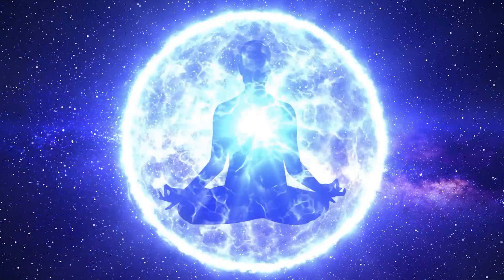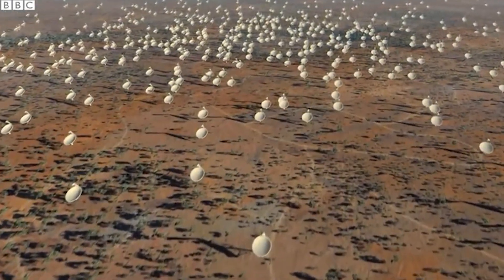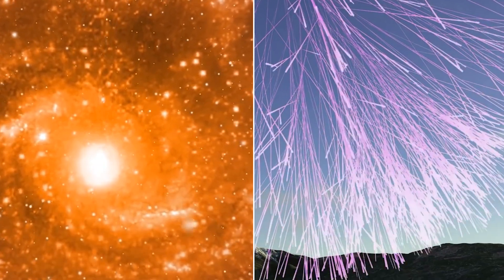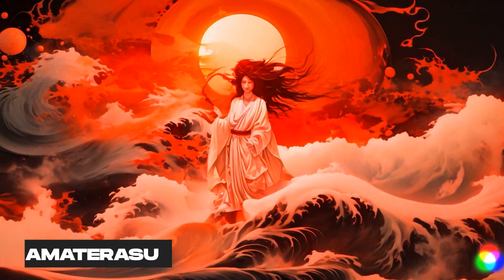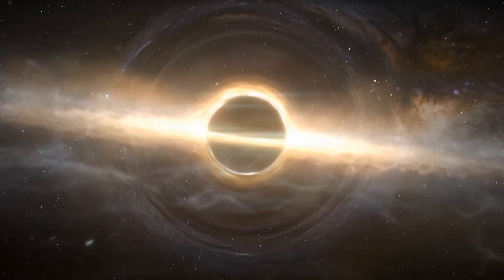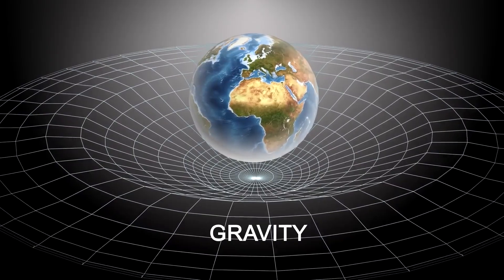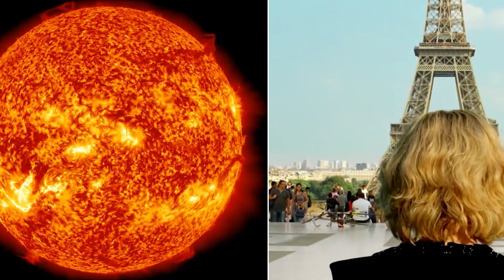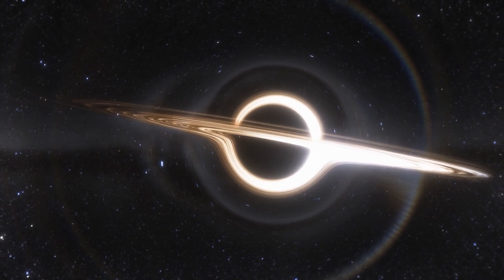CONFIRMED! Ultra Powerful Sun Goddess Particle Hits EARTH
Amaterasu, god particle, sun goddess particle

In today's science communication, we look at CONFIRMED! Ultra Powerful Sun Goddess Particle Hits EARTH. Join us as we delve into the fascinating realms of NASA, SpaceX, and the James Webb Space Telescope (JWST). We'll also take you on a journey deep into the mysteries of the Universe, where we discuss topics like the Large Hadron Collider (LHC) at CERN and the search for the elusive Higgs boson, sometimes referred to as the 'god particle' or even the 'goddess particle.' But that's not all! We'll also unravel the enigma of ultra-high-energy cosmic rays, including the intriguing Amaterasu particle and the sun goddess particle. Stay tuned for the latest updates on space news, science communication, and the ongoing Space Race, as we bring you the most powerful insights into the world of astronomy and particle physics. If you're passionate about science and technology, this is the channel for you! Don't miss out on the very latest and most energetic discoveries in the field. Your journey to the stars begins here! 🚀🔭✨

Inspired by It's Confirmed! Earth Has Been Hit By Mysterious 'Goddess' Particle.
Inspired by The Amaterasu particle: ultra-high-energy cosmic ray from the void
Inspired by Extremely Powerful Cosmic Ray Just Hit Earth & We Don't Know Where It Came From